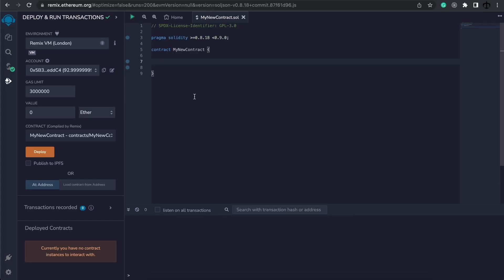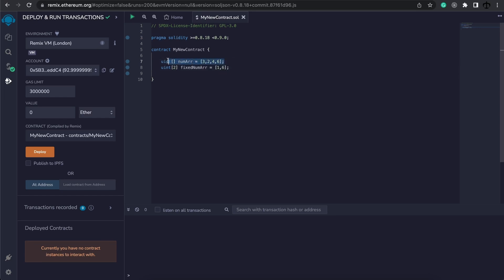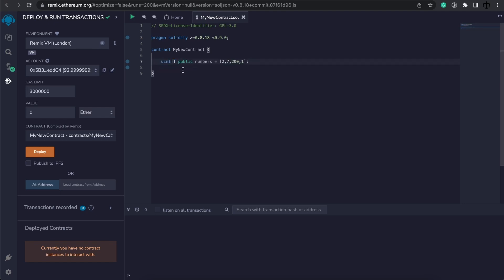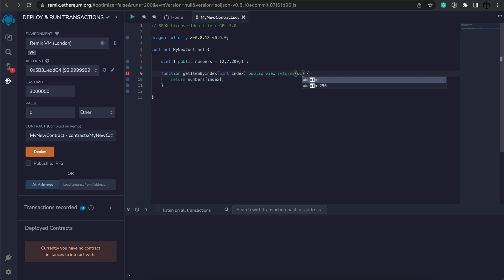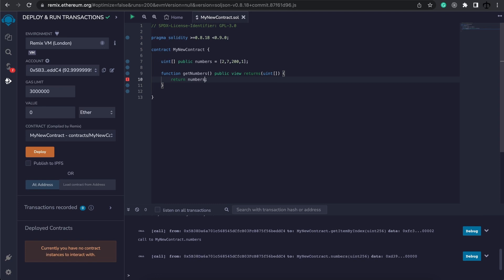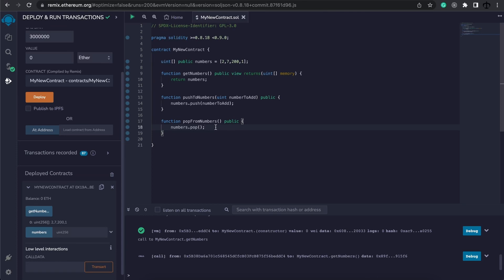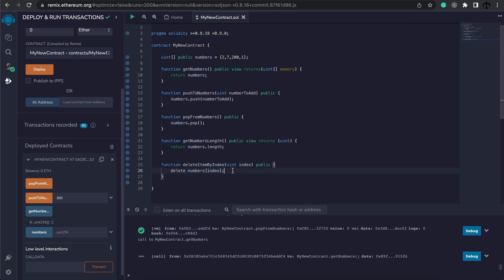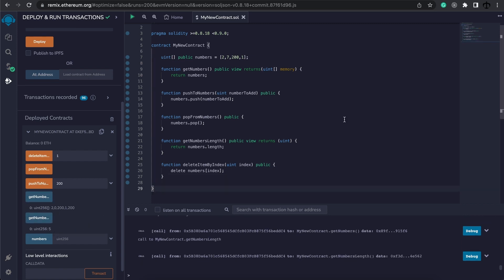Arrays - EVM based Blockchain Development (Ethereum) 101 part 38